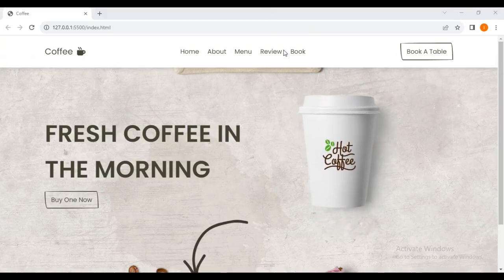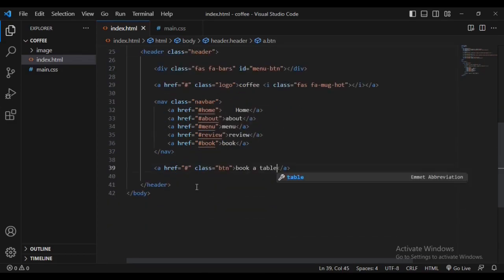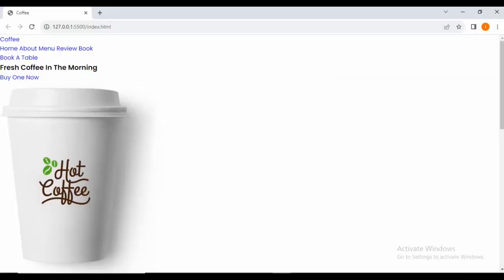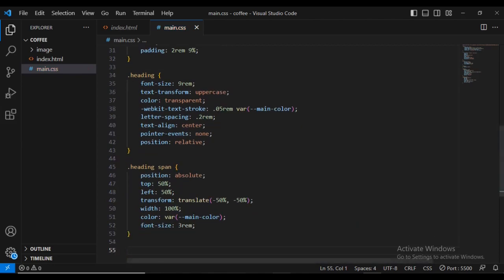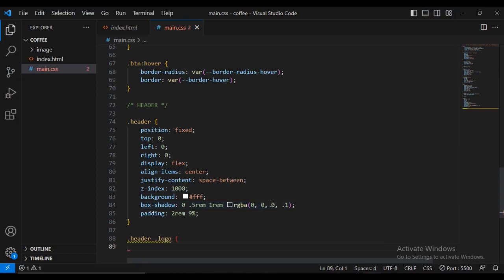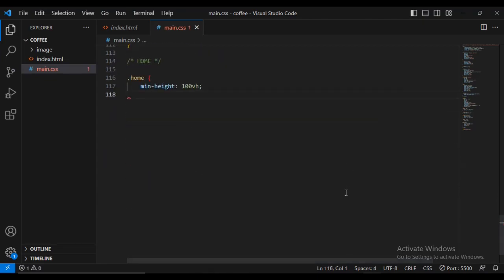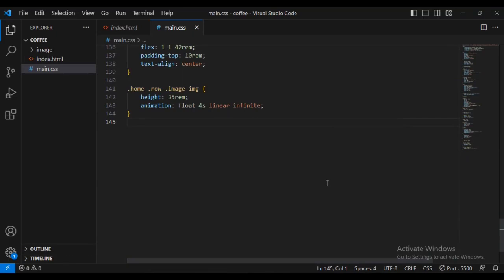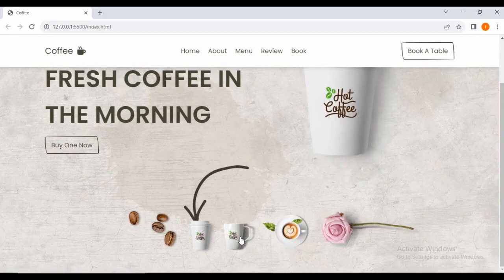Create Coffee Website With Animations | HTML and CSS Projects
how to make a complete responsive online coffee shop website design template using html  and css step by step.website design tutorial for beginners using html css

⏰ Time Codes ⏰
0:00 - Intro